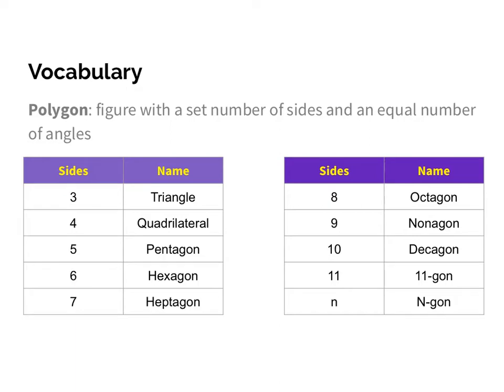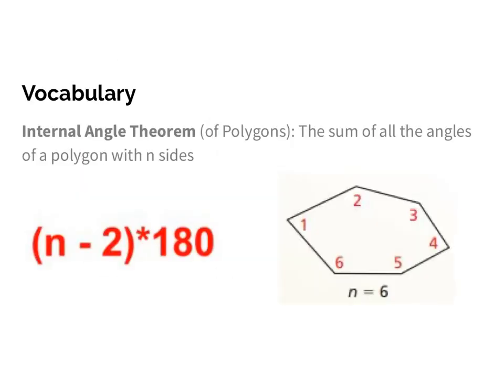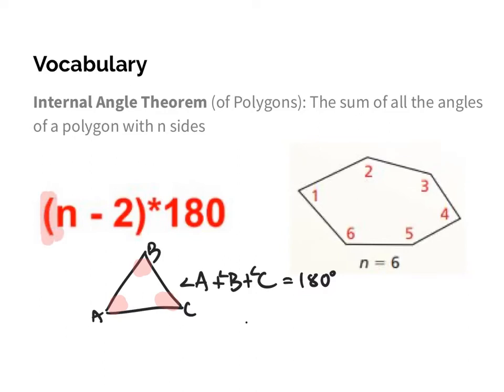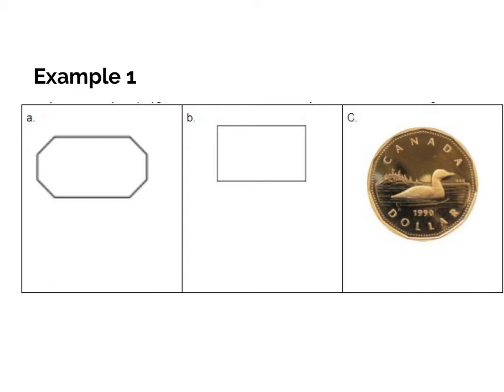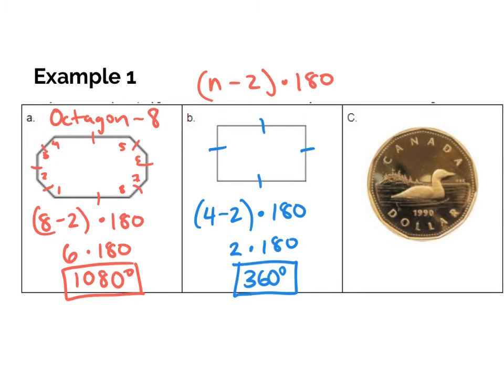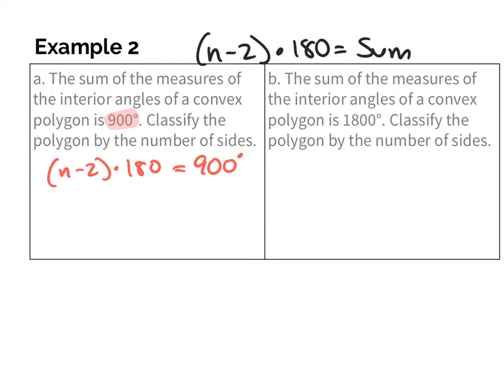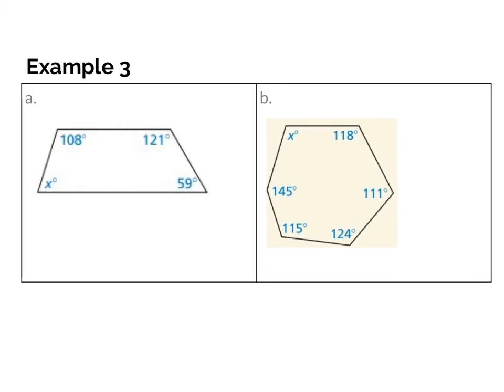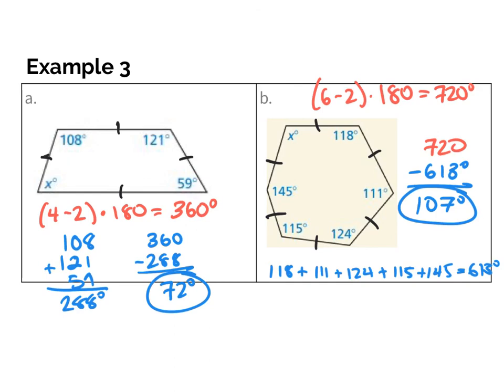7.1 Angles of a Polygon